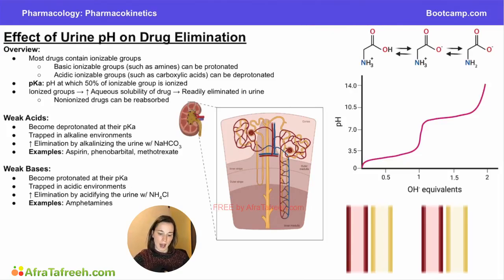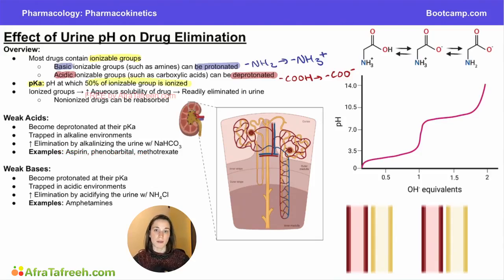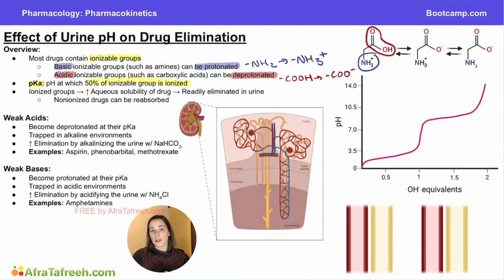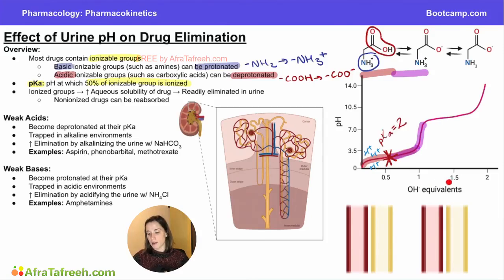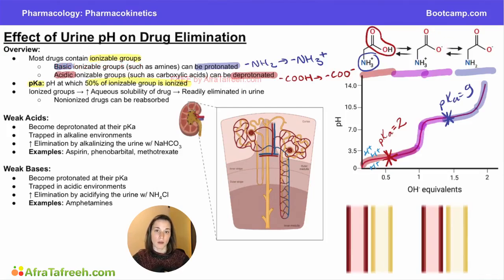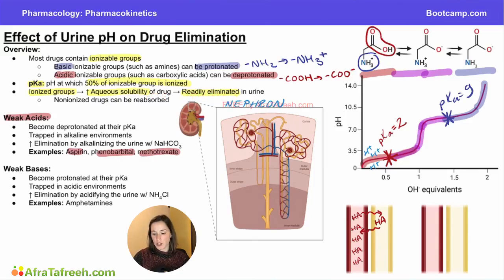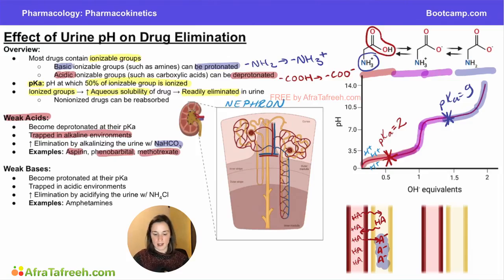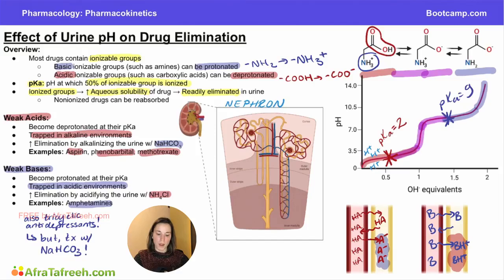Effect of Urine pH on Drug Elimination atf